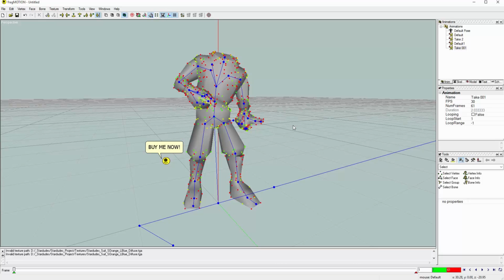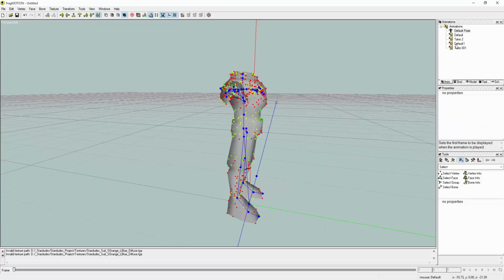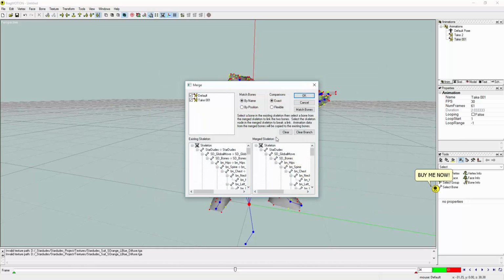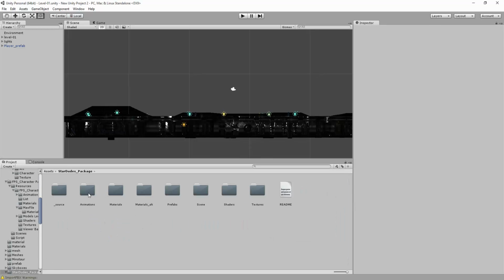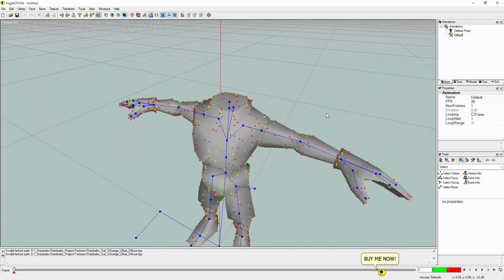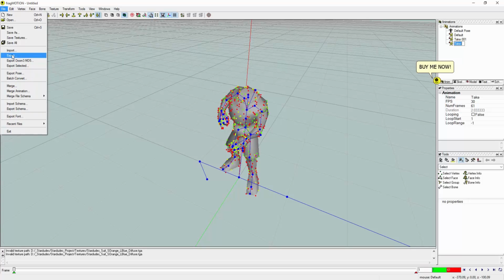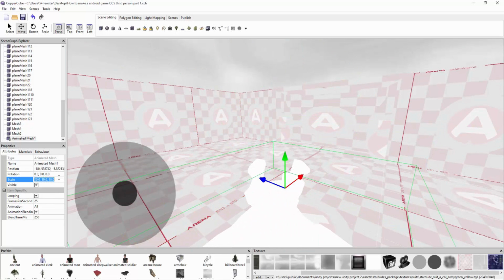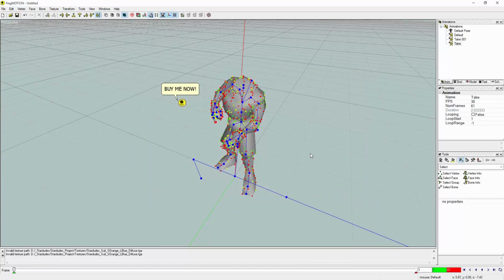From unity to copper cube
Copper Cube 5 our first android apk part 3

Overview and beginner's guide to a small but powerful engine that can port to windws,android, ios, apple and html/flash.

 LIke, fav, and sub for more gaming tutorials.